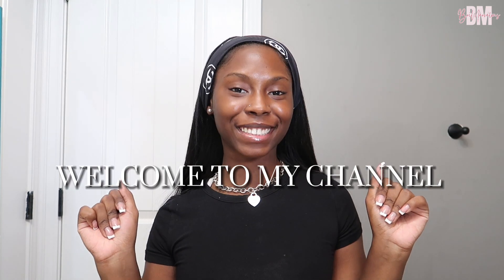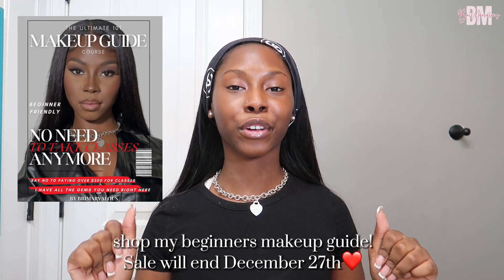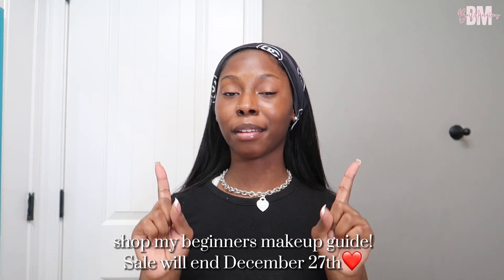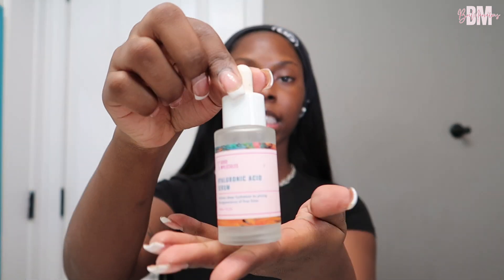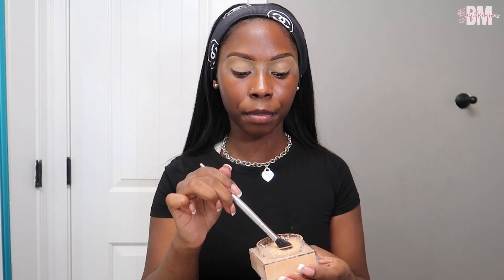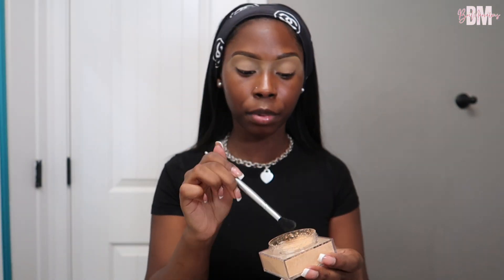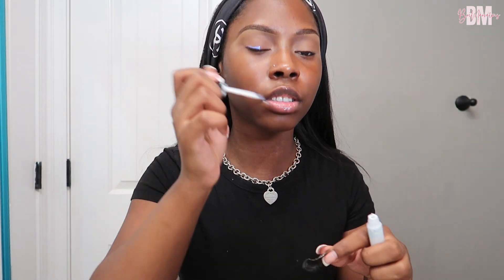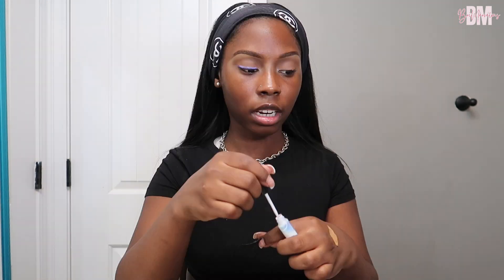Affordable Drugstore Makeup Tutorial: Achieve a Flawless Look on a Budget! || BriMarvalous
In this video, “Affordable Drugstore Makeup Tutorial: Achieve a Flawless Look on a Budget!”, I will guide you through a step-by-step process to create a stunning makeup look using affordable drugstore products. Whether you're a makeup newbie or a beauty enthusiast on a budget, this tutorial has got you covered. Get ready to achieve a flawless and glamorous look without breaking the bank! ❤️

Products Used:
@elfcosmetics power grip primer
@elfcosmetics hydrating camo concentrate (deep carmel & tan sand)
@blackopalbeauty foundation stick (ebony brown)
@maybelline fitme me loose setting powder & pressed powder (20, 40, & mocha)
@maybelline superstay ink lipstick (seductress)
@blackradiancebeauty contour palette (medium to dark)

I will demonstrate techniques for flawless foundation application, contouring, highlighting, and more – all using amazing drugstore makeup finds. I will also share tips and tricks along the way to make your experience enjoyable and hassle-free.

With this budget-friendly tutorial, you won't have to compromise on quality or sacrifice your wallet. I’ve picked the best drugstore products that deliver stunning results and are easily accessible. (Walmart, Ulta, Target, CVS, Walgreens)

Share this tutorial with your friends who love budget-friendly glam